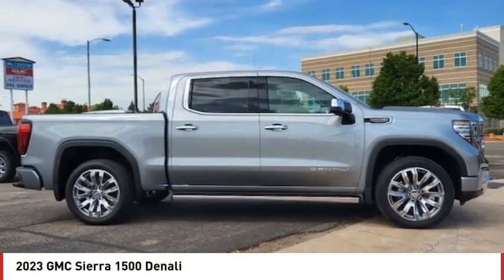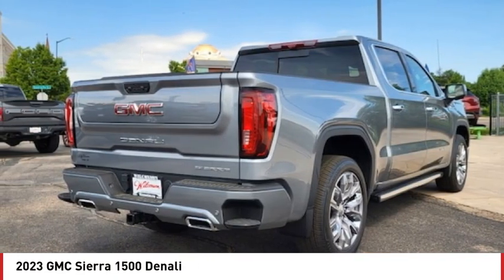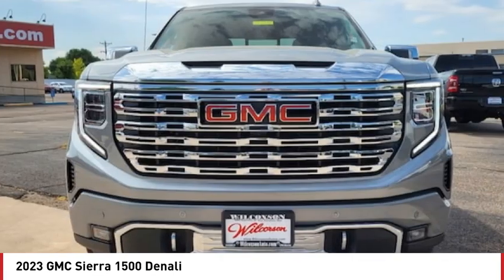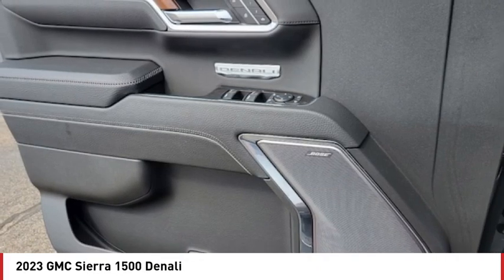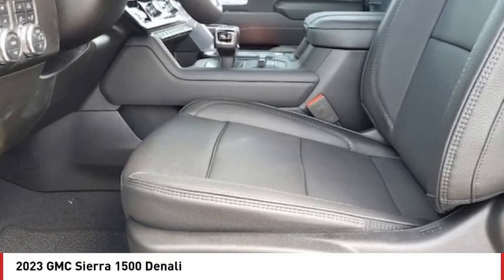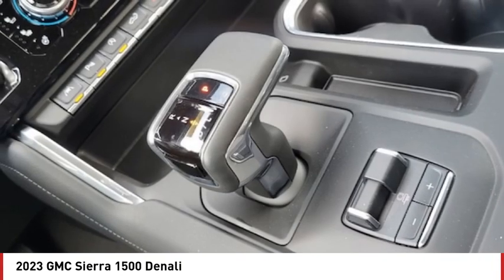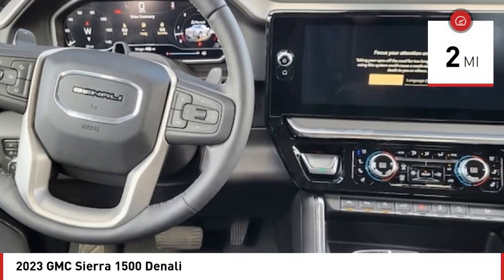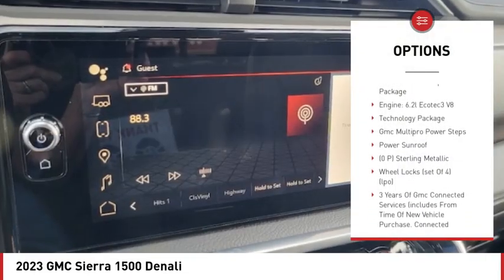2023 GMC Sierra 1500 Pueblo CO G23553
902 N Santa Fe Ave